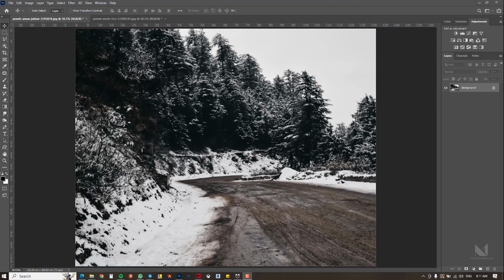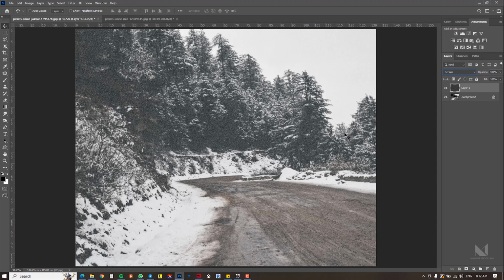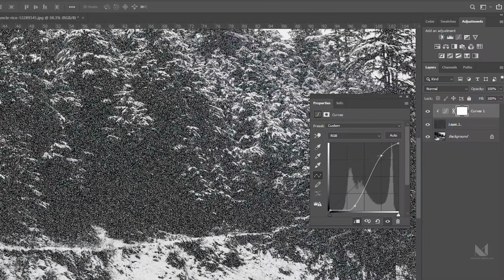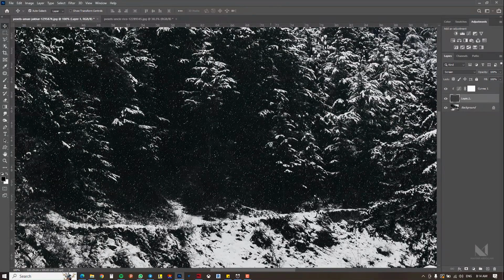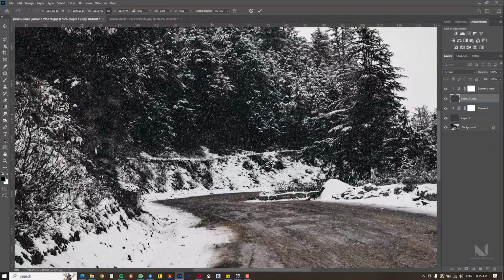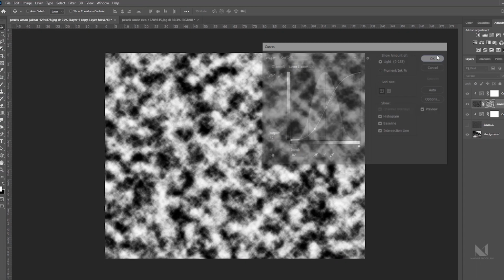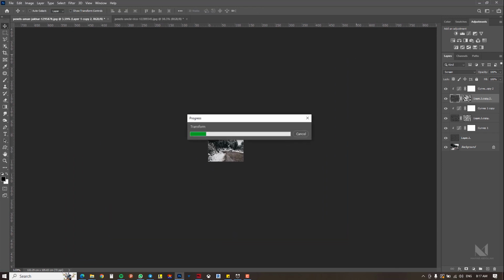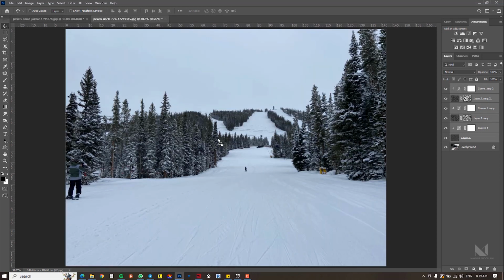REALISTIC SNOW IN PHOTOSHOP | without using brush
Are you looking to add a touch of winter magic to your photos? In this tutorial, we'll show you how to create realistic snow in Photoshop, giving your images a snowy wonderland feel. Whether you're a photographer, designer, or just looking to add some snowy fun to your digital art, this tutorial will guide you through the process step-by-step. and you do not even need a brush to add them. simply follow the rules to add them to your images or renderings.

themayastudio.de